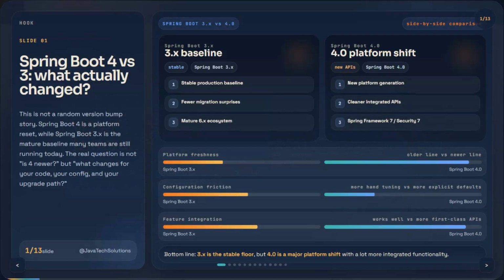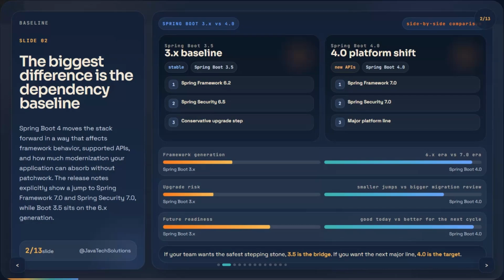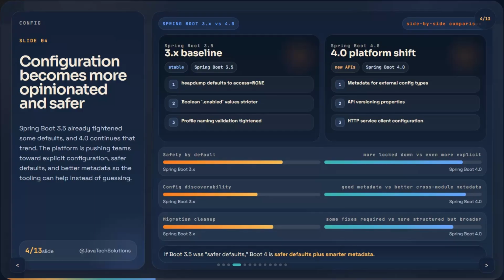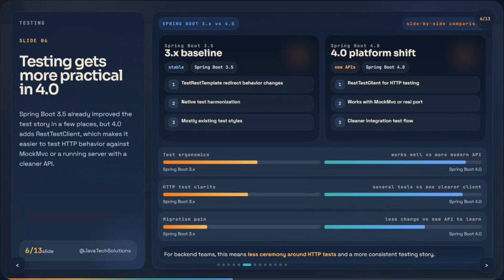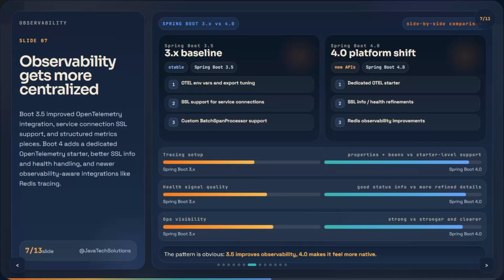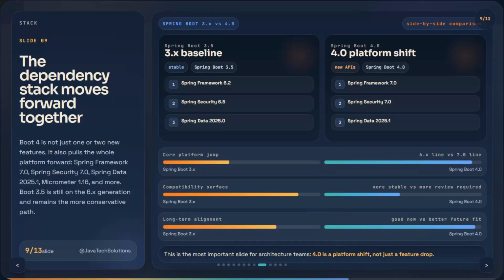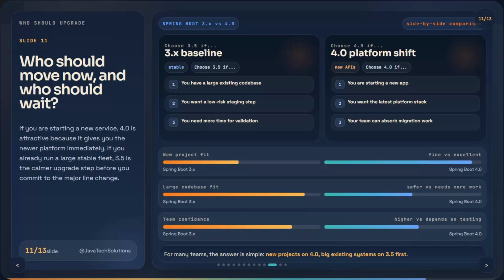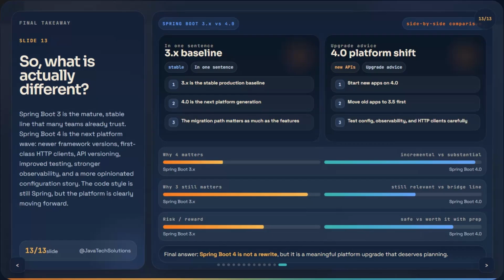Spring Boot 4 vs Spring Boot 3 - What Actually Changed? 😳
Spring Boot 4 is here, and it’s not just a version bump. In this video, we compare Spring Boot 4 vs Spring Boot 3 side by side and break down the real differences in performance, configuration, HTTP clients, testing, observability, and migration strategy. If you’re planning an upgrade or starting a new Spring project, this guide will help you understand what changed and what to do next.